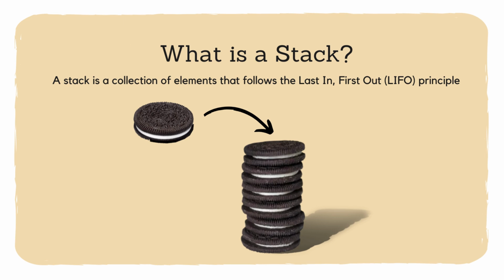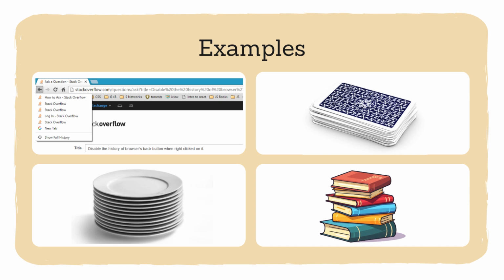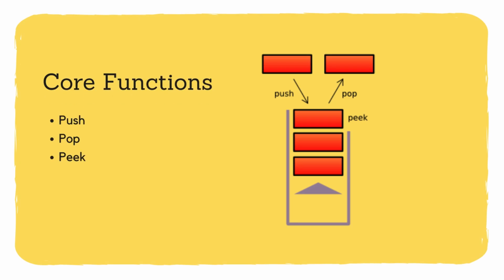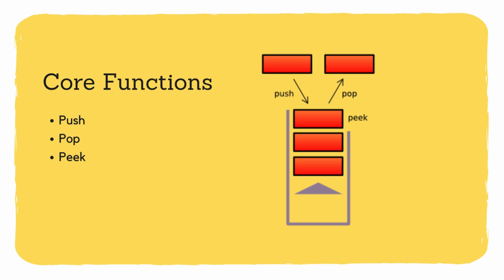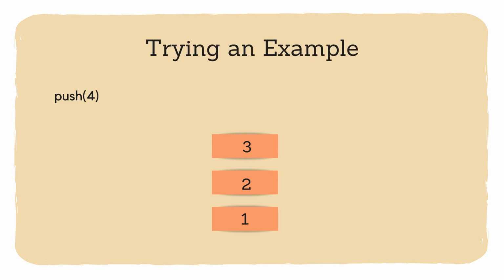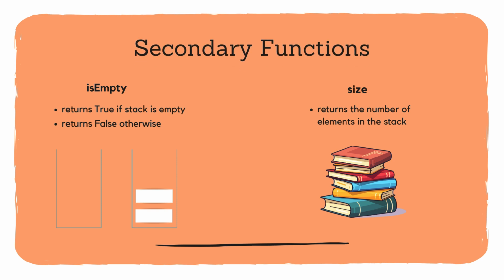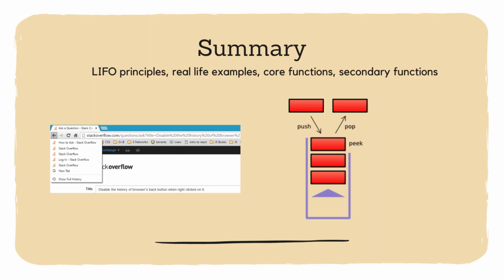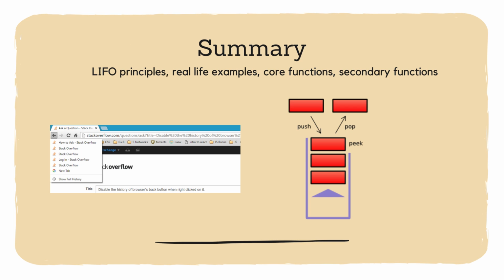Introduction to Stacks | Basic Concepts & Examples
In this video, we dive into the fundamentals of stacks! Learn about the Last In, First Out (LIFO) principle, real-life examples like browser back buttons and decks of cards, and the core operations: push, pop, and peek. We also cover secondary functions like isEmpty and size. Perfect for beginners in computer science!